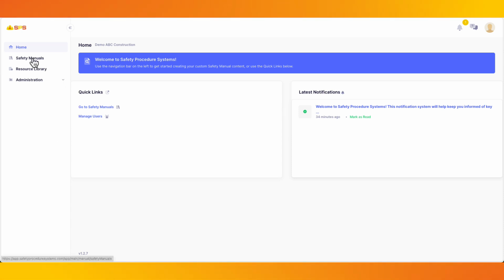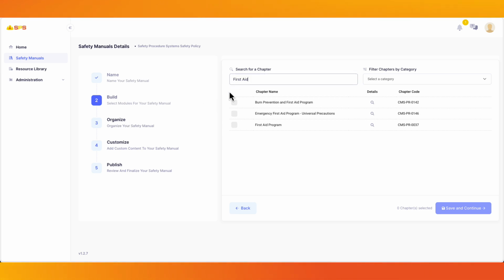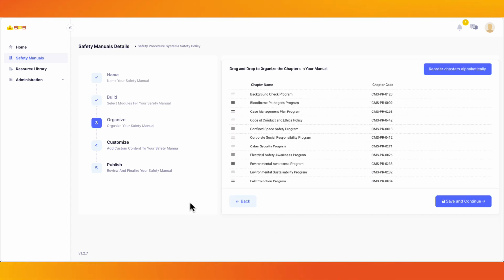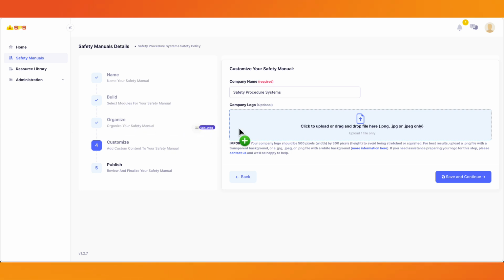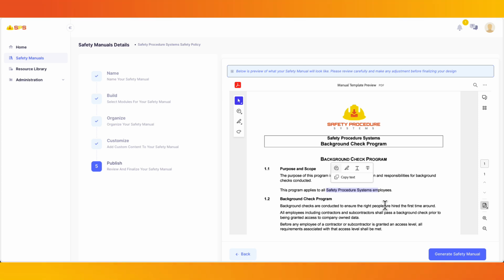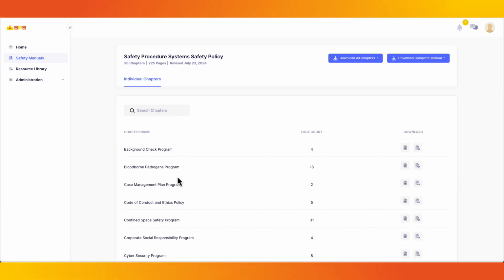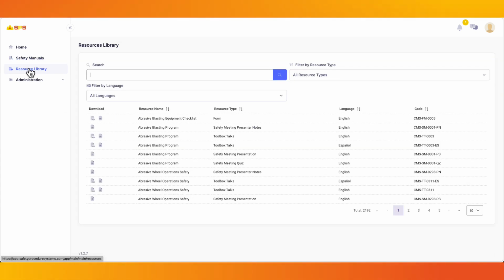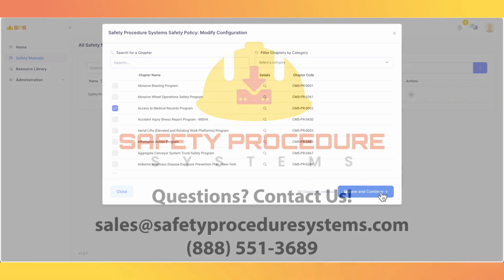Safety Procedure Systems Product Demonstration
This video provides a demonstration of our Safety Procedure Systems platform in action. Our platform makes it easy to quickly build a custom safety manual from our library of more than 400 topics. To purchase your subscription, go here: